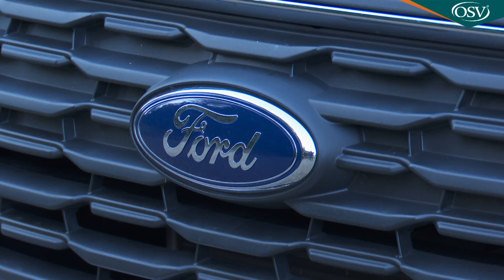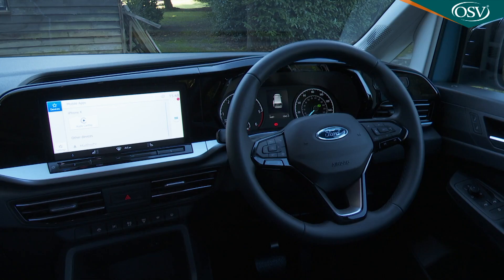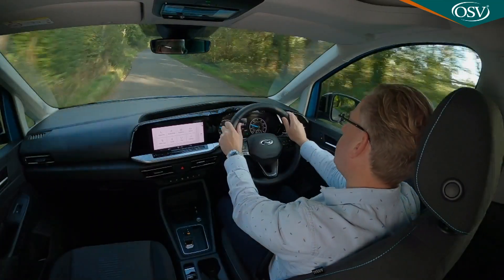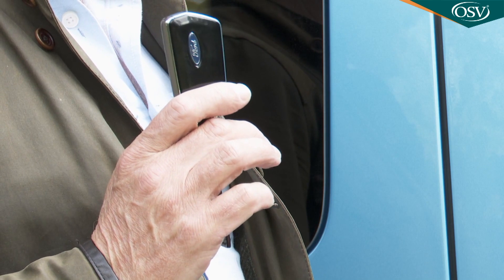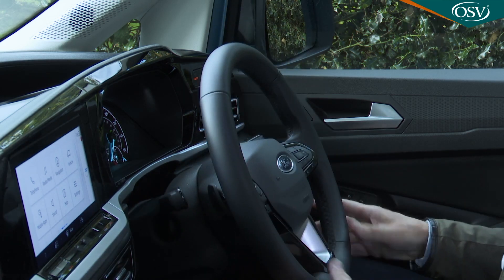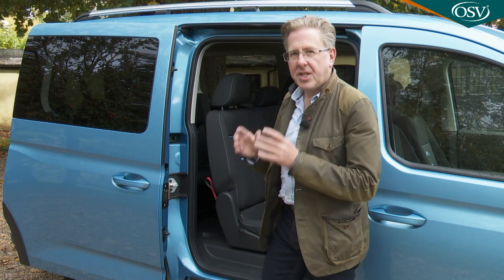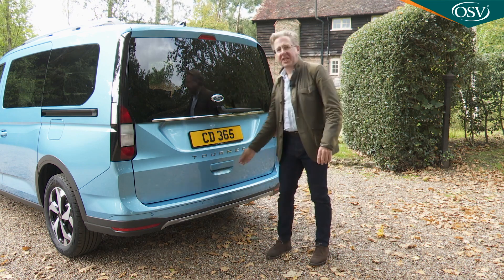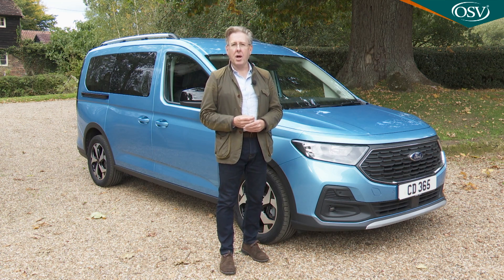New Ford Torneo Connect Overview | Should You Buy One In 2023?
Most of us have squeezed children or pets into a car before, but Ford's rejuvenated Tourneo Connect compact MPV can comfortably take much more. From kite-surfing equipment to the school run, this is a car that aims to help families get a little more out of life. And in creating it, the Blue Oval brand has received more than a little help from Volkswagen.

The Blue Oval brand has long ploughed its own furrow when it comes to its commercial vehicle range, but that's changed with a more recent partnership with Volkswagen that will see all future Blue Oval brand van models paired with their VW counterparts. Which means that the third generation Ford Transit Connect has been designed to share all its engineering with the current fifth generation Volkswagen Caddy. Which in turn also means that the People Carrier version of that Ford, this Tourneo Connect model, had to be a Blue Oval brand version of the MPV model that VW markets to family passenger car customers as the Caddy - or Caddy Life.

If you followed all of that, it'll explain why the Ford Tourneo Connect model line we examine here looks so similar to its Wolfsburg competitor, especially in profile - and beneath the bonnet.